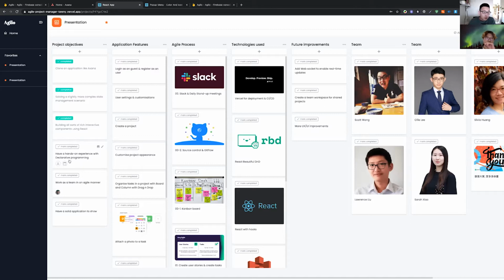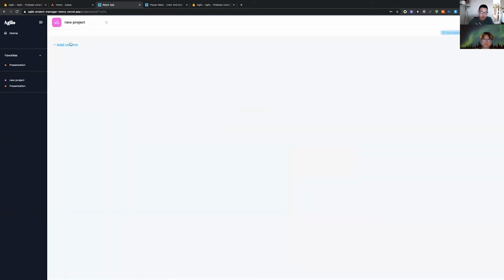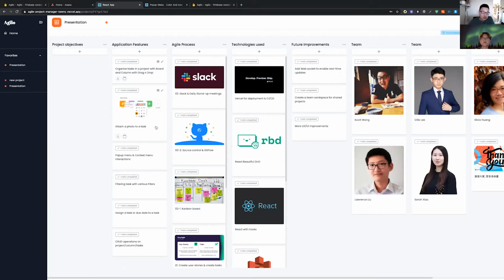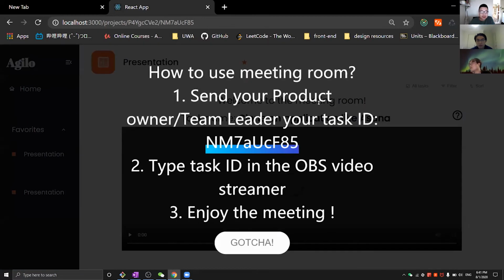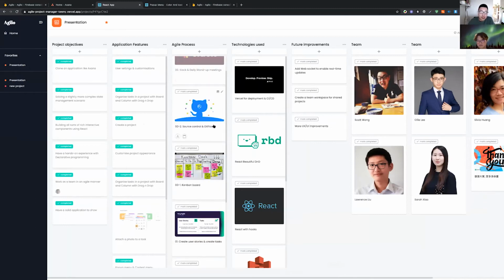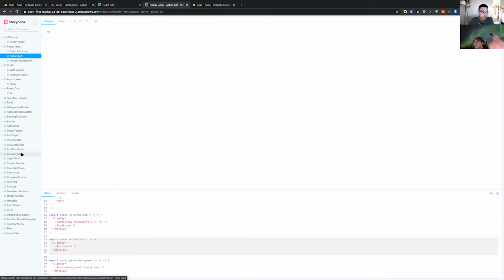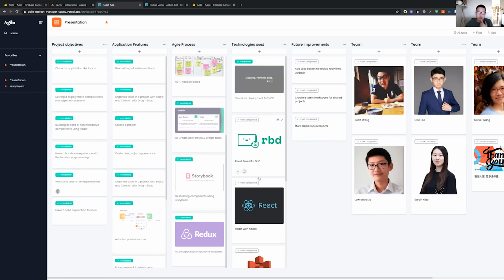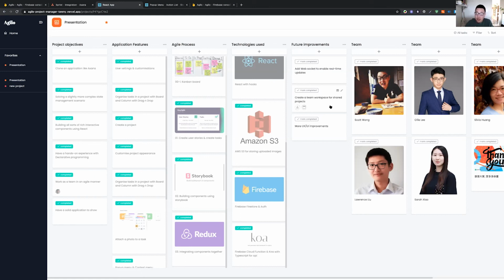Web全栈班第10期Project 3 Demo 第一名: Agilo Management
Web全栈班小组项目效果展示：Agilo
❤️Follow Me❤️
匠人小花：jracademy3
悉尼客服微信：sydneyjiangren  ,  tech_sydney
墨尔本客服微信： jr-mel-admin  ,     jr-mel-admin2
布里斯班微信：annjiangren  ,  jracademy_business
阿德莱德微信：jracademy-ade
匠人找工微信：jiangren_jobs
微信公众号：澳洲IT圈